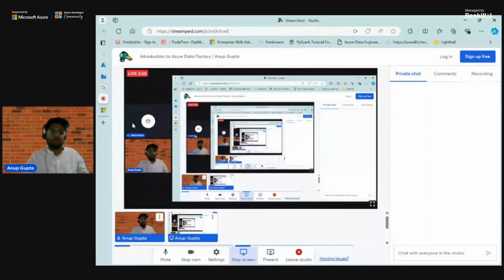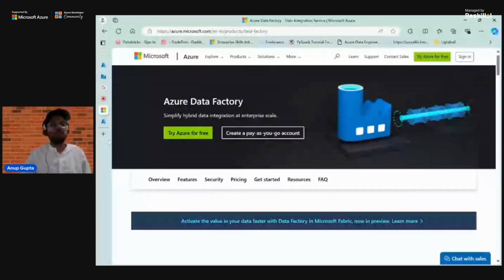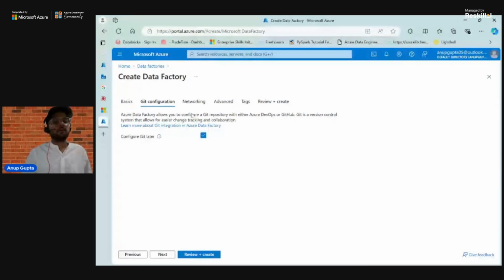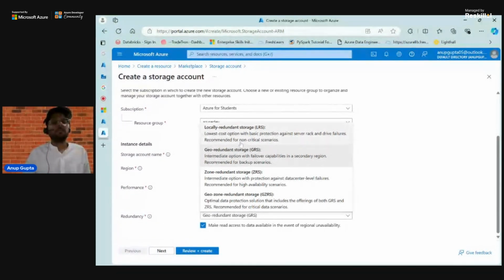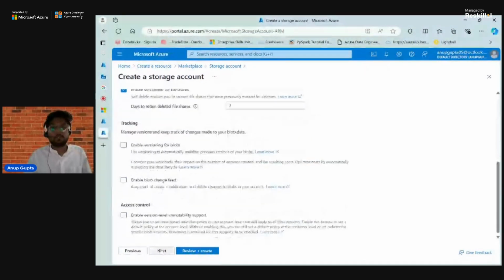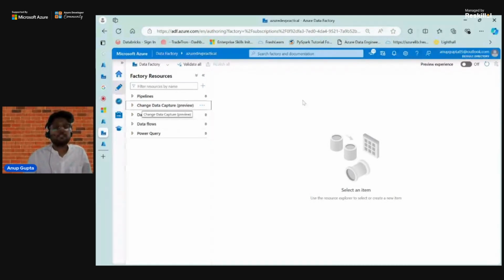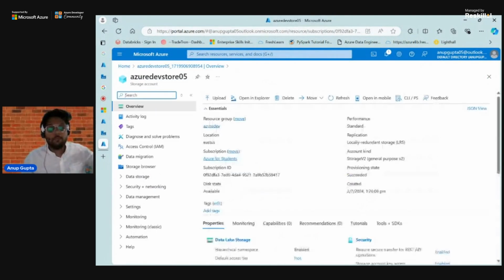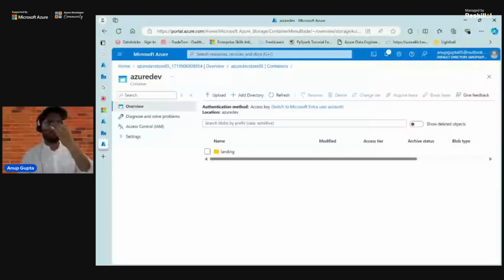Introduction to Azure Data Factory | Season of AI | Anup Gupta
Join Anup Gupta for an introduction to Azure Data Factory, a powerful cloud-based data integration service. Learn how to build, manage, and automate data pipelines to move and transform data at scale. Perfect for data engineers and professionals looking to streamline data workflows with Azure.